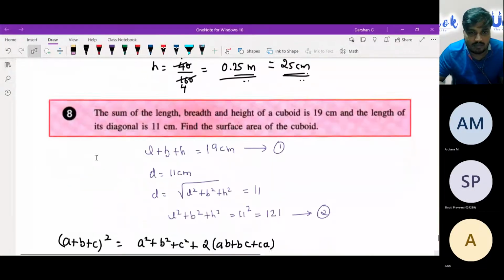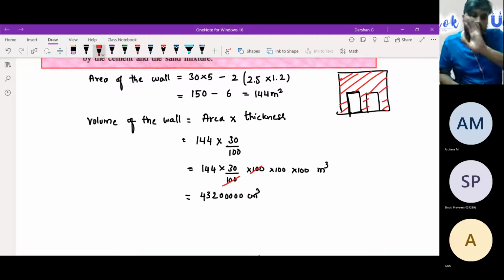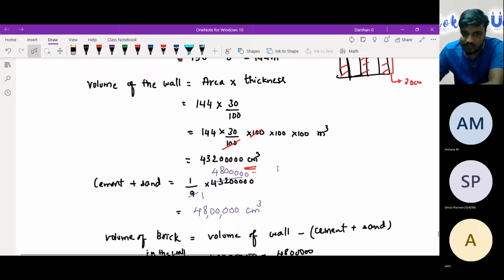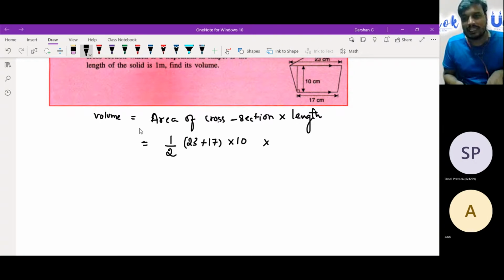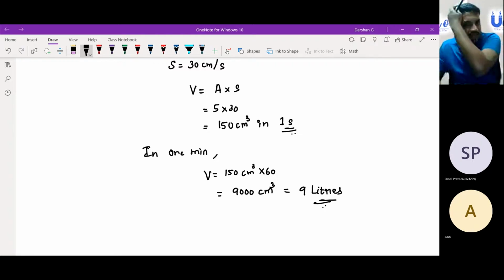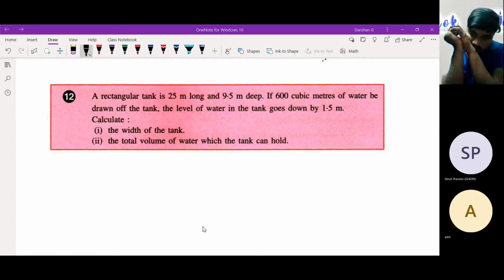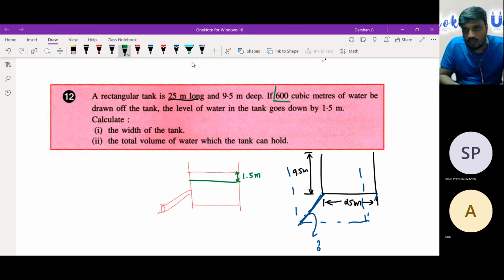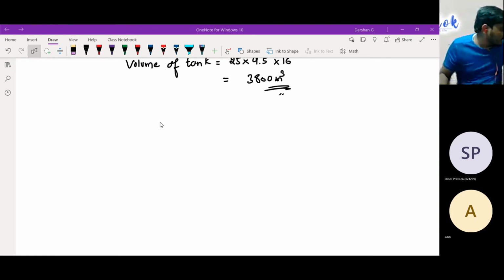Day4: Unblok Math Revision